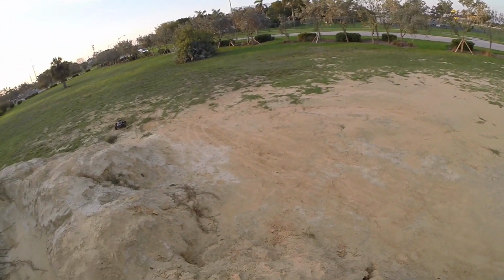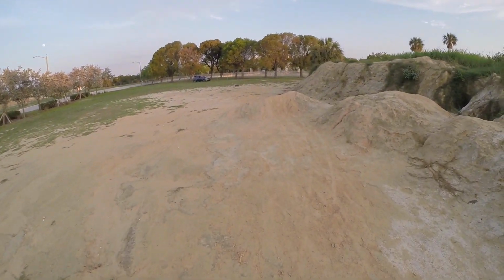Arrma Outcast 6S With Tekno Locking Rod Ends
Whats up you guys got the Outcast back out all fixed up & ready to take a beatin these rigs are absolutely insane though all the beatin & just rod ends i can deal with that. These Tekno ends should do the trick we'll see happy bashing you guys.